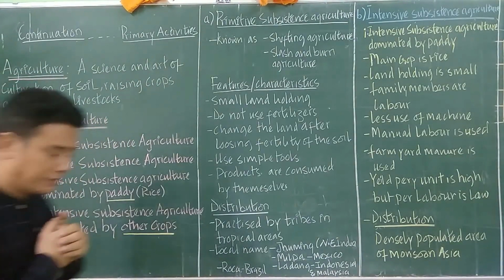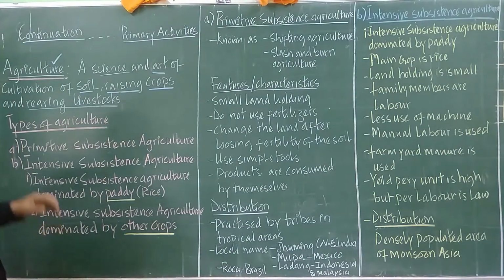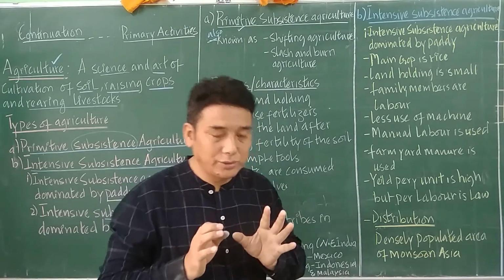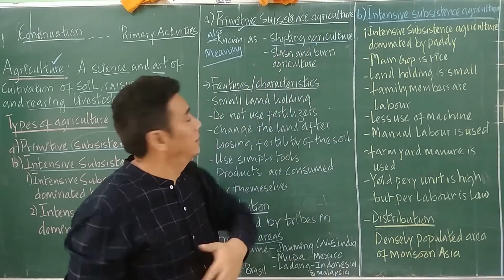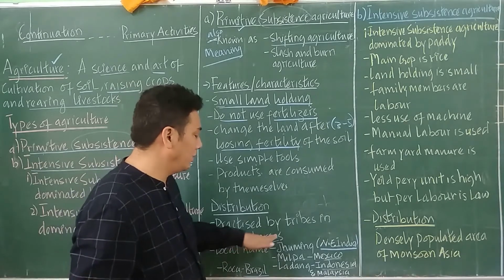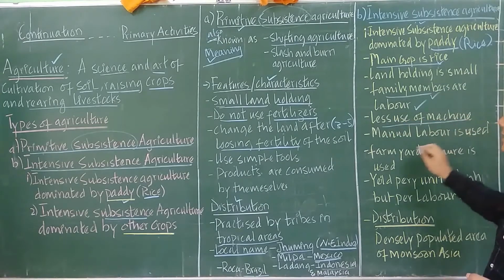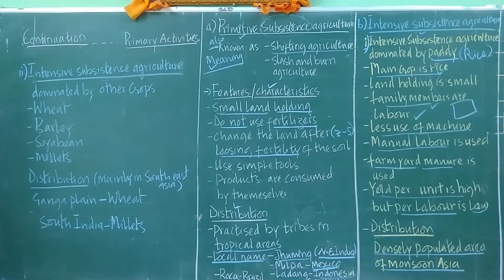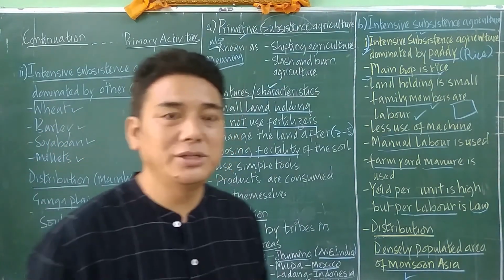Class 12 Geography Chapter 5 Primary Activities Part 6